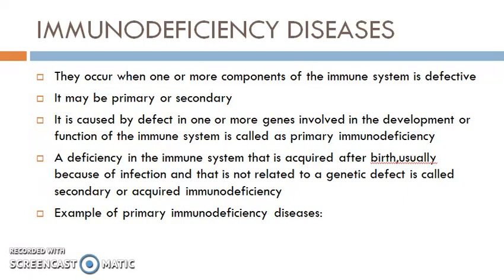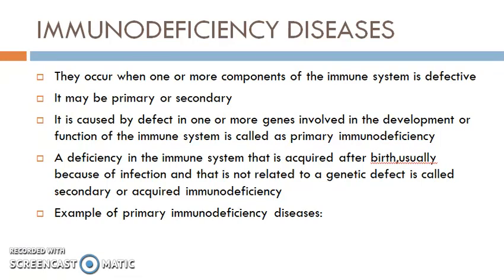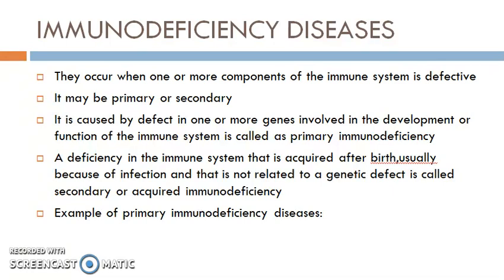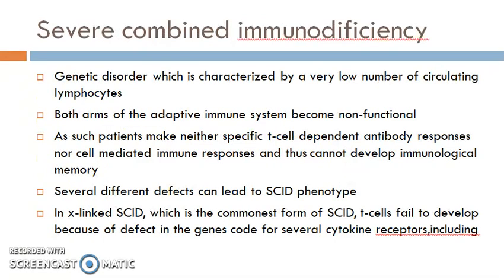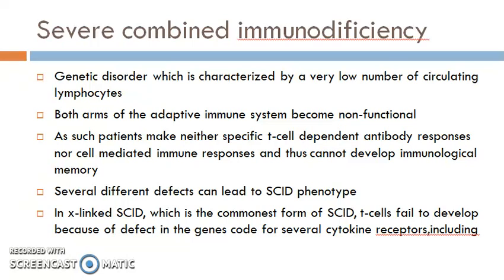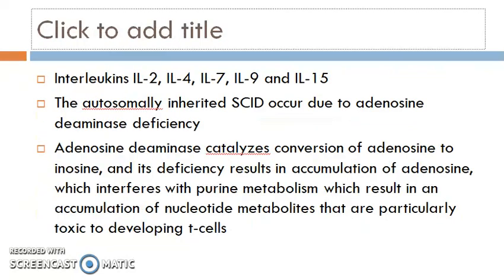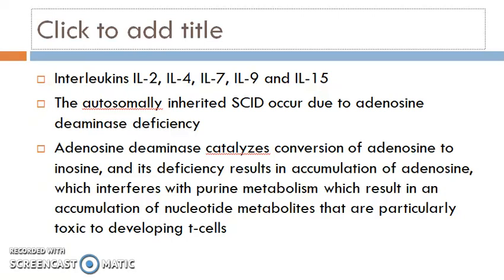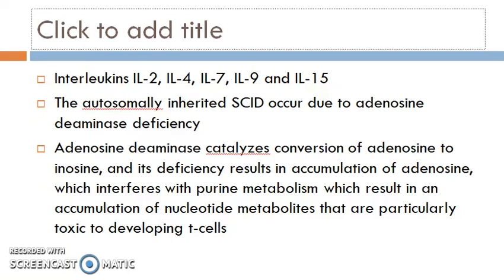immunodeficiency diseases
Immunology, immunodeficiency, severe combined immunodeficency